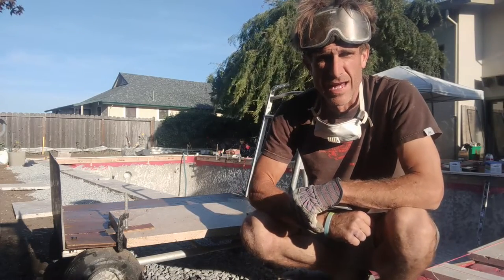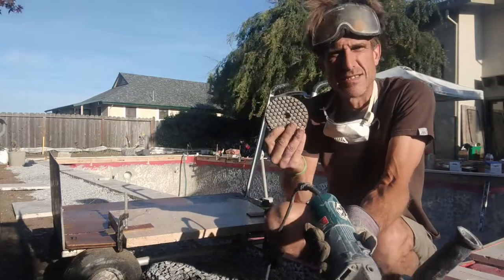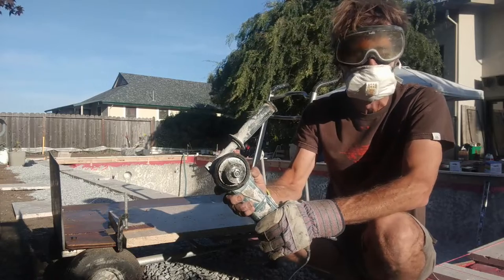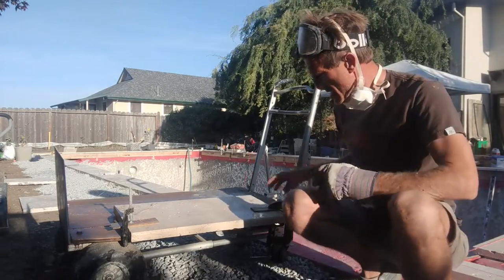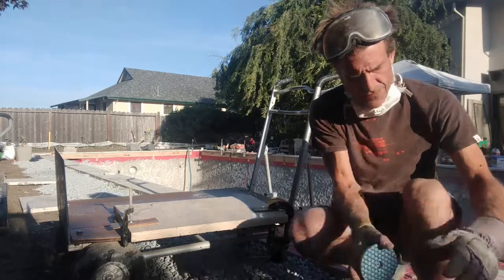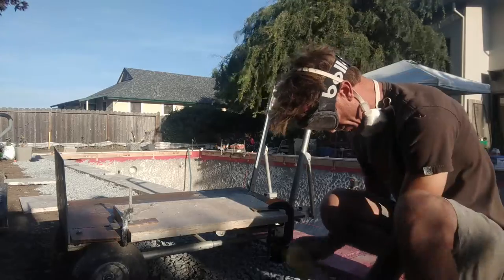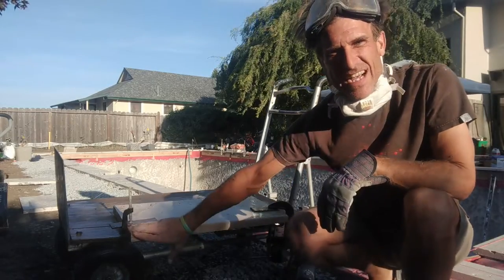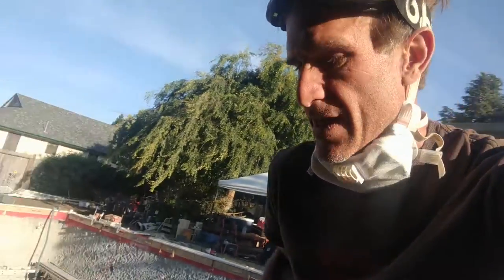Amateurs Using Dangerous Power Tools #1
Shaping Stone Edges with a Grinding Wheel
This week we will be demonstrating how to round over (demi-bullnose) stone edges. When natural stone is cut, it has sharp edges. With a handheld grinder, a diamond profiling bit ($50) and diamond sanding pads ($15), you can reshape the corner of any stone, to a multitude of different shapes. Granite countertop edge, stone step edge..
We are rounding over the edge of our swimming pool coping. With large 12"x24"x1.25" travertine pavers, we decided on a modern 3/8 demi-bullnose. This is my first time ever using this type of grinding wheel, but with the bearing to keep it straight. it was easy.